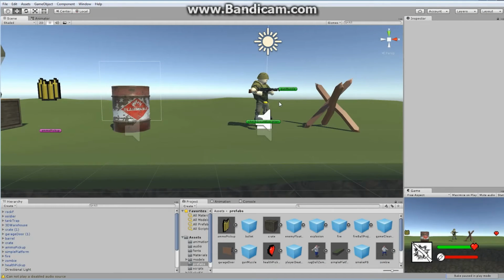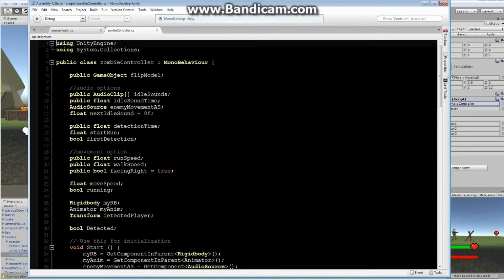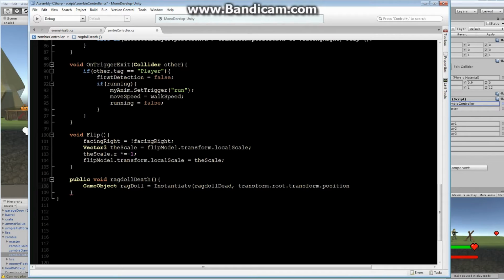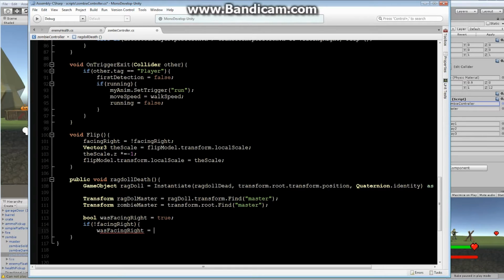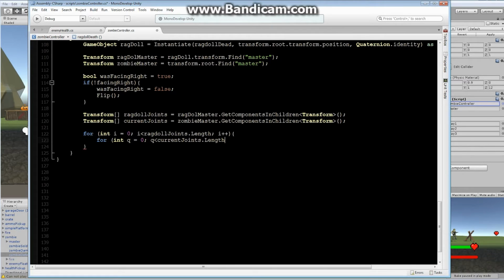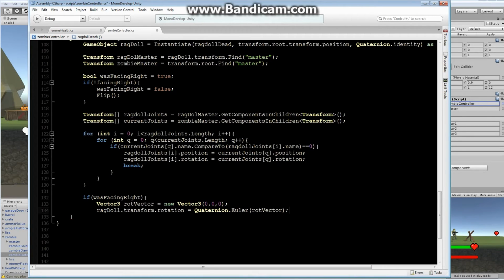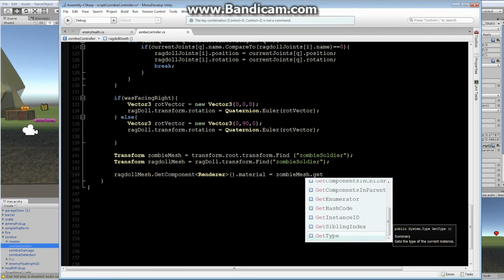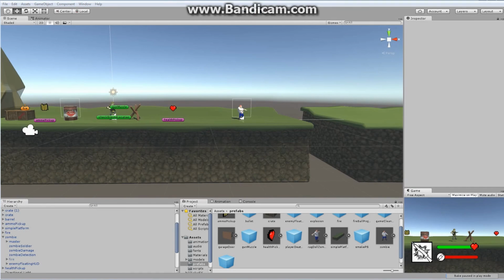Making Your First Game: Unity 3D Zombie Shooter Platformer - Ragdoll Code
In this episode we write the code that will properly instantiate the ragdoll asset we created last episode.